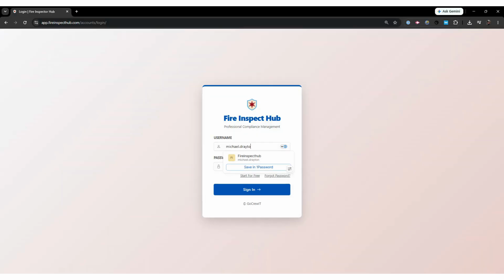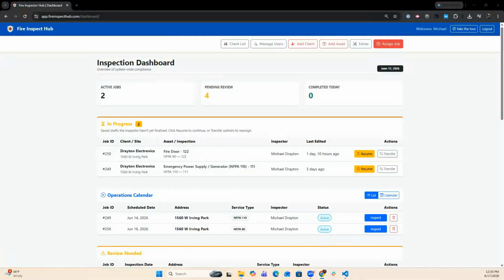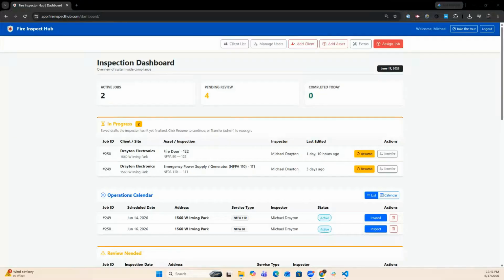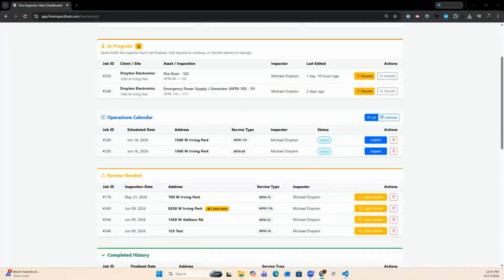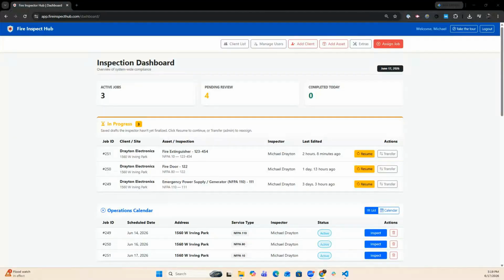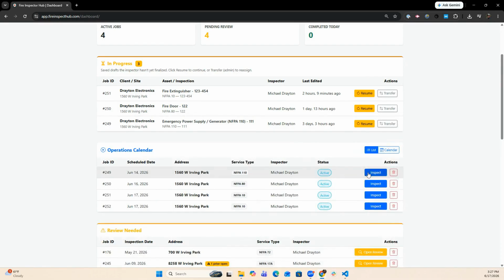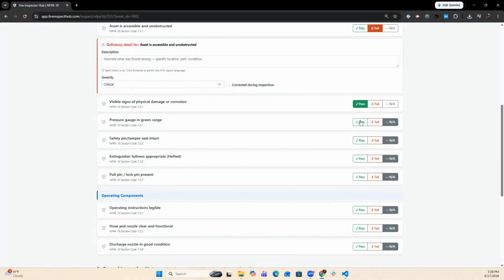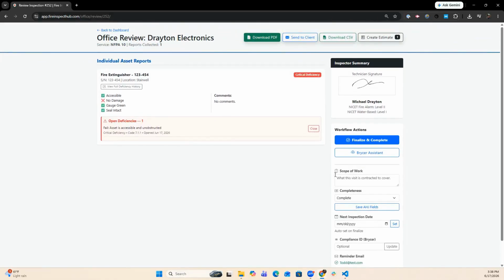Fire Inspect Hub — Getting Started: Set Up Your Account & Run Your First Inspection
Learn how to get started with Fire Inspect Hub, the NFPA inspection software built for fire protection contractors. This step-by-step walkthrough takes you from first login to your first completed inspection report.

In this tutorial you'll learn how to:

Log in and set up your account and credentials
Add your team members (and the credentials your AHJ requires on reports)
Create your first client
Add equipment and assets to inspect
Dispatch and assign an inspection job
Complete an inspection, log deficiencies, and deliver the report to your client

Fire Inspect Hub is purpose-built inspection software for fire protection contractors — fire alarm, sprinkler, extinguisher, kitchen suppression, special hazard, and more. Spend less time on data entry and more time in the field.

Questions or need a hand getting set up? Reach out anytime — we're a small team and we answer.🔗